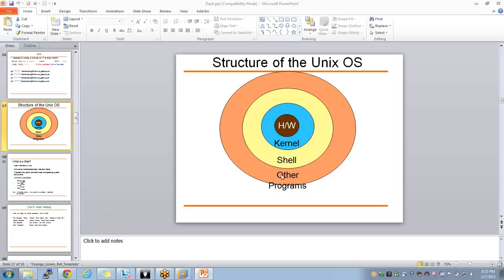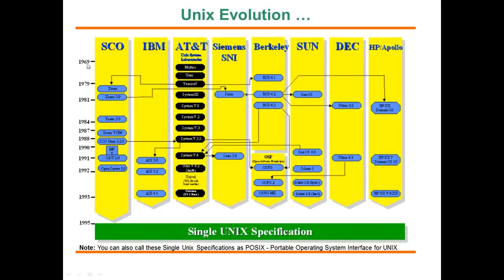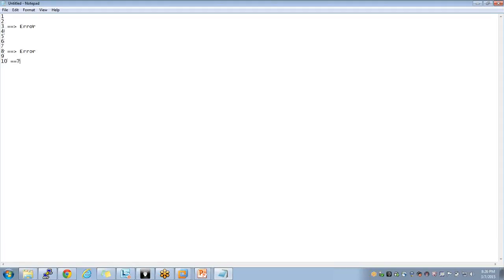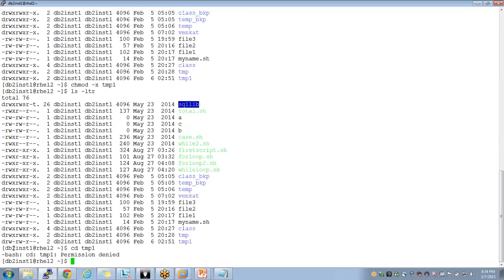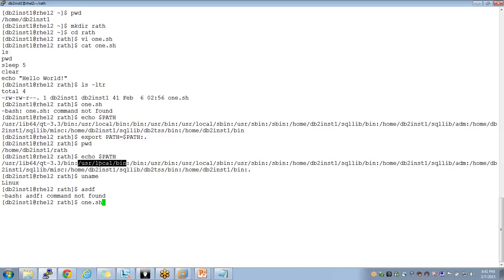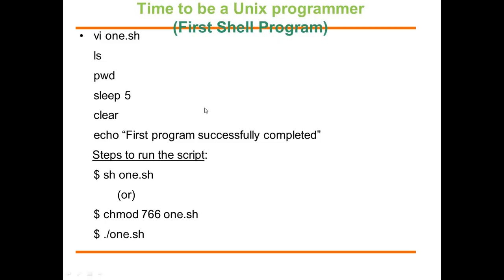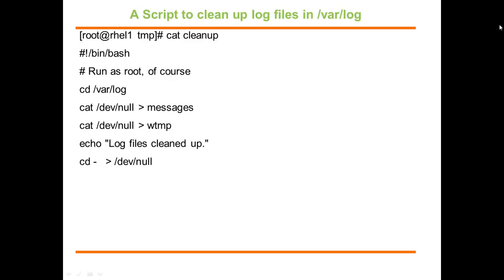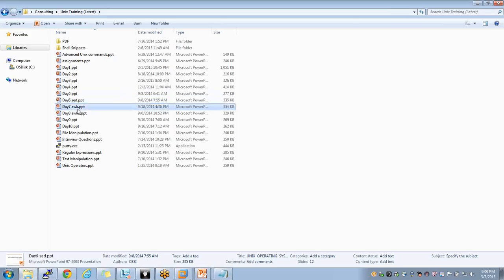Unix/Linux Shell Scripting (part1): Introduction to Shell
This video covers very basics of Unix/Linux Shell scripting.such as
(1) What is a shell?
(2) Types of shells?
(3) Why we have so many shells in an Unix/Linux operating system?, etc